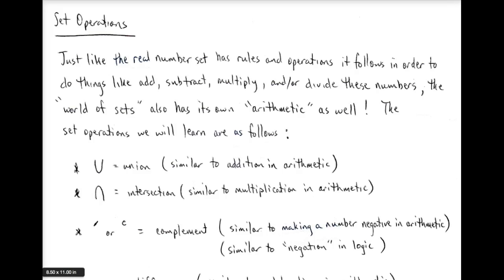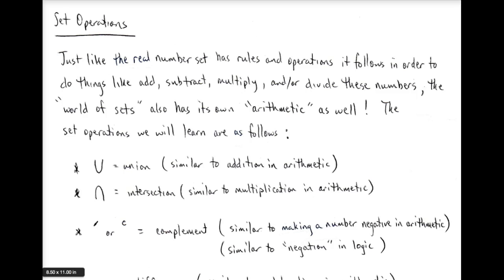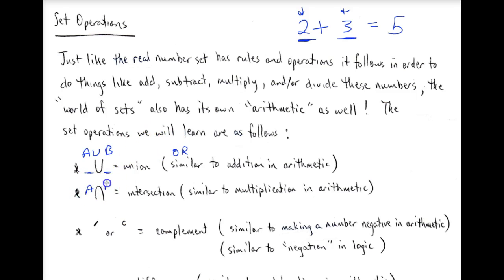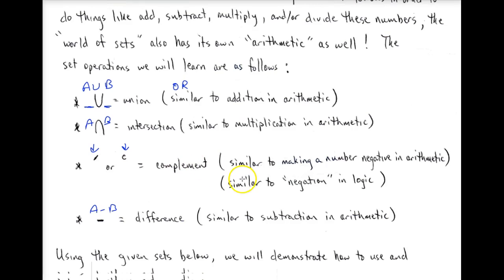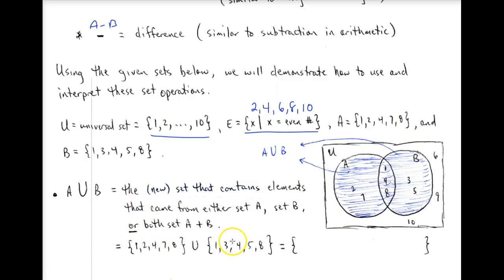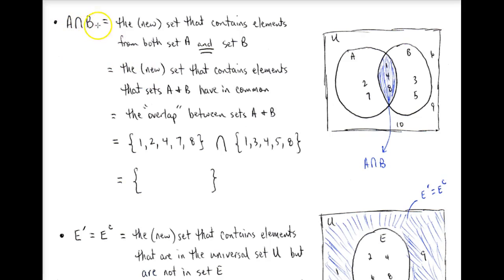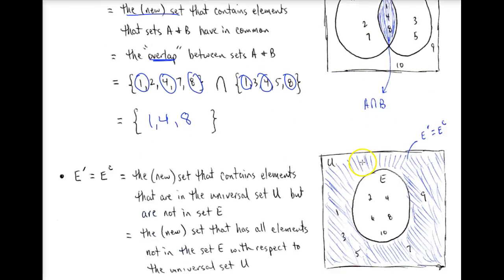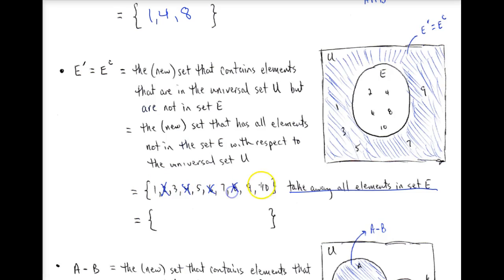Set Theory Basics (Part 2) - Set Operations, DeMorgan's Law, Cardinal # of Union of 2 Sets